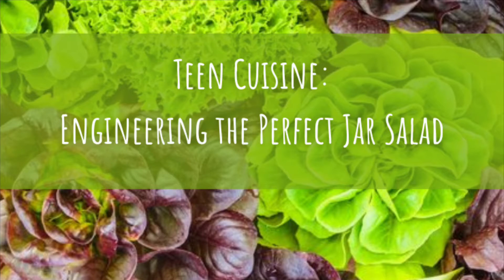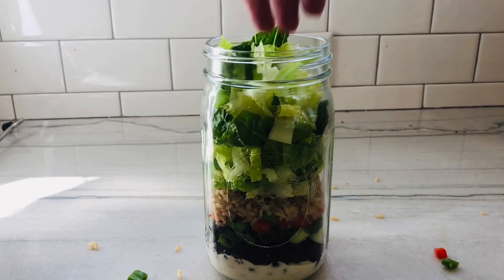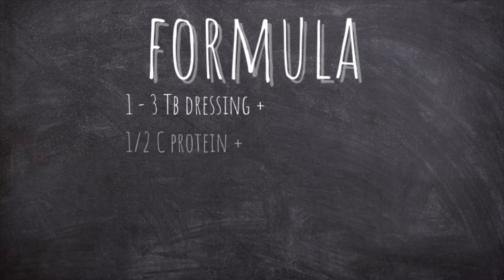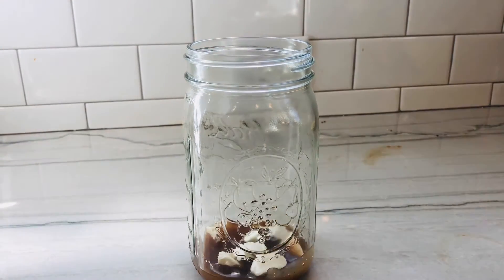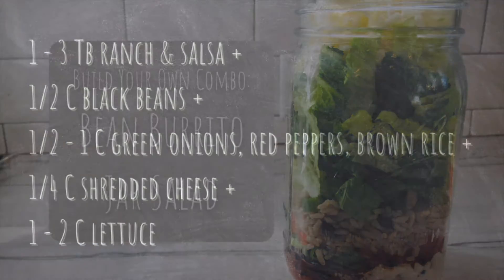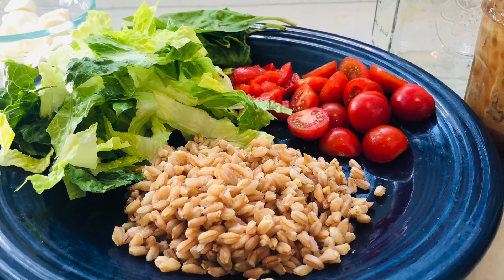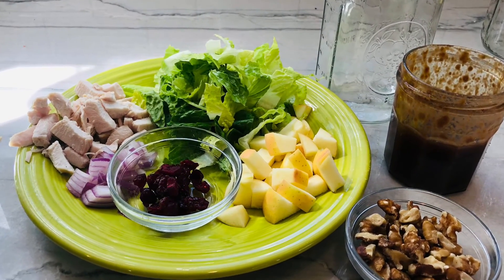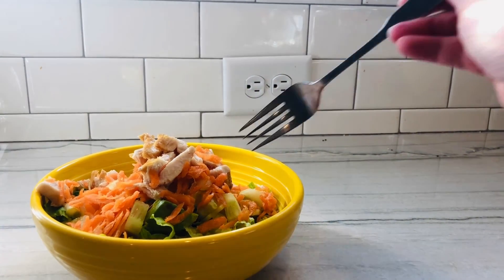Teen Cuisine: Engineering the Perfect Jar Salad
Learn the architecture of a well packed jar salad and have easy make-ahead meals ready to grab anytime.